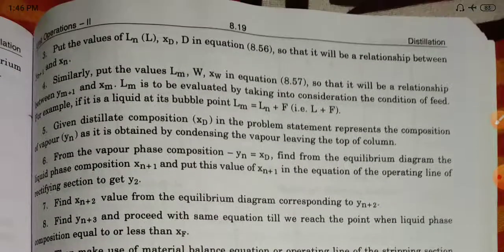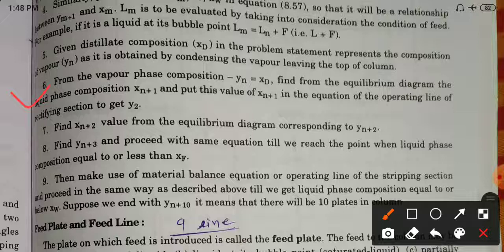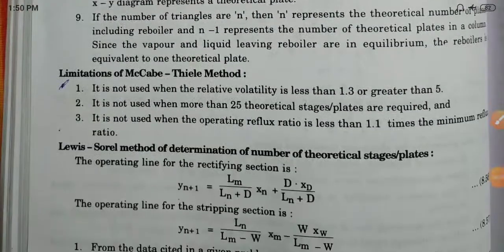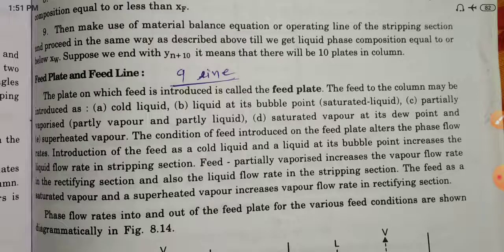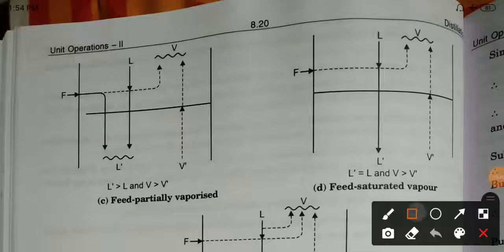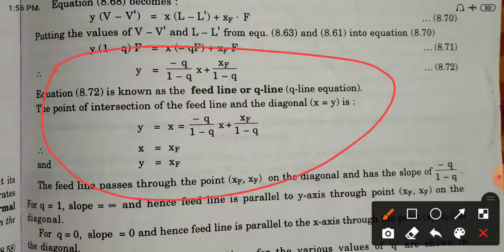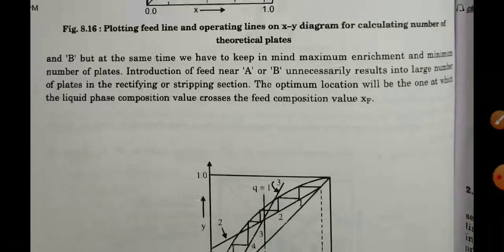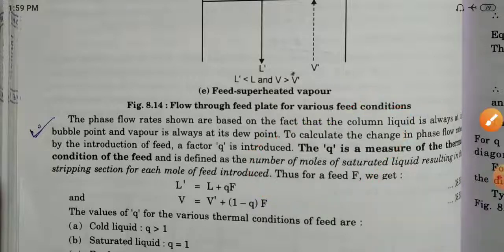MTO-II_ LIMITATIONS OF MACABE THIELE METHOD